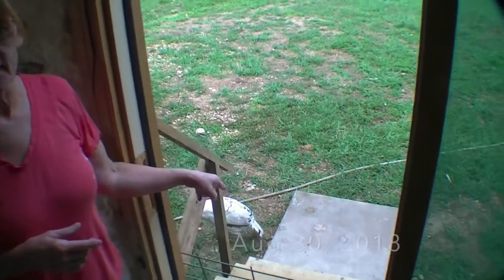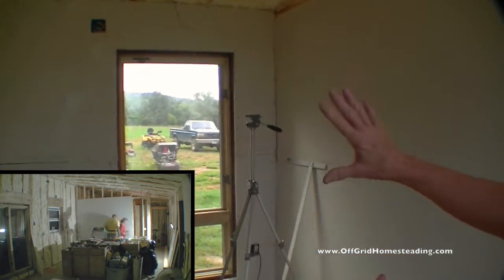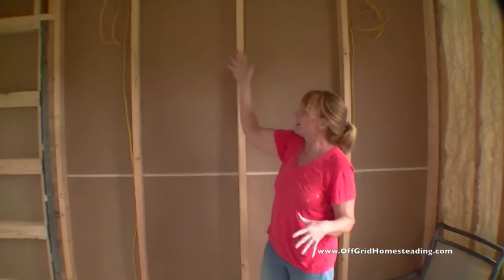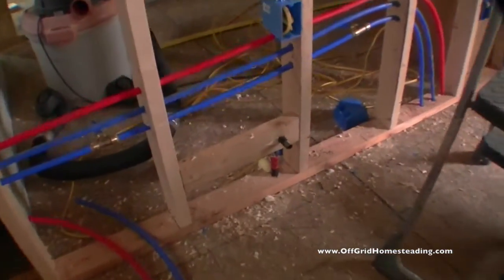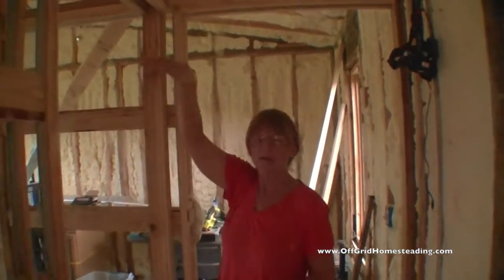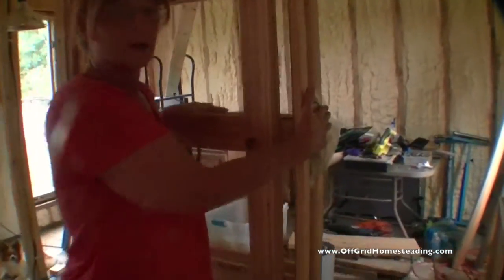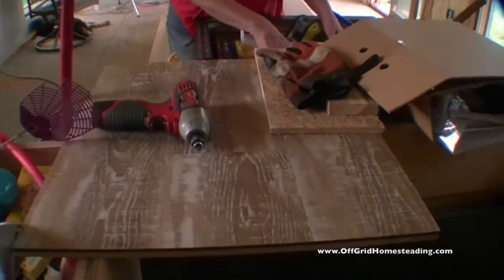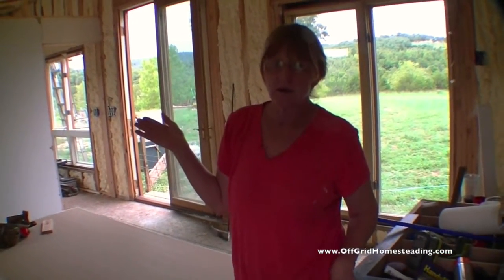OGH -DIY Build Pt 29: Homestead Update Aug 30 2018 with Kelly